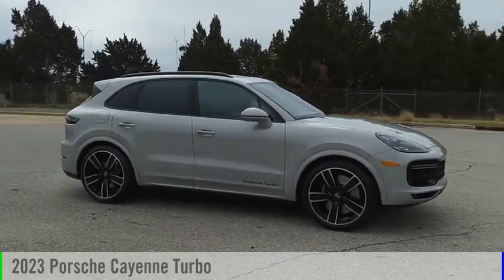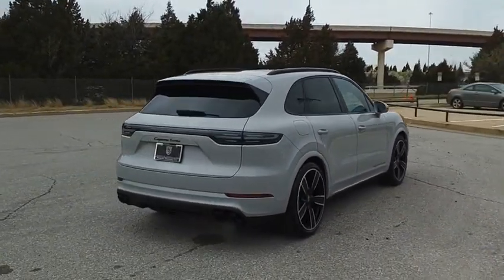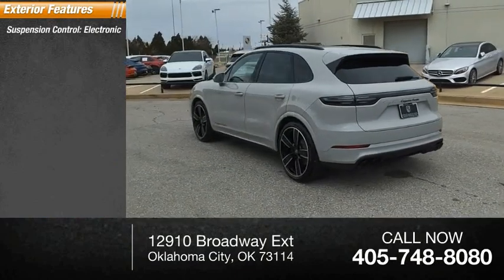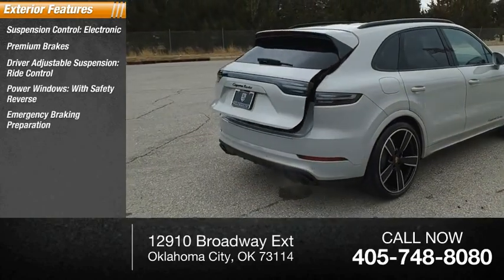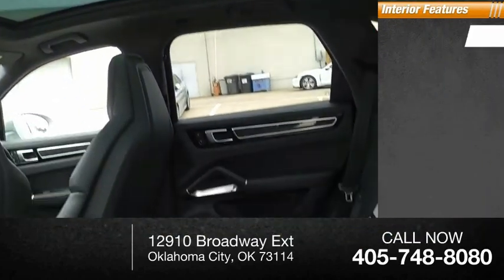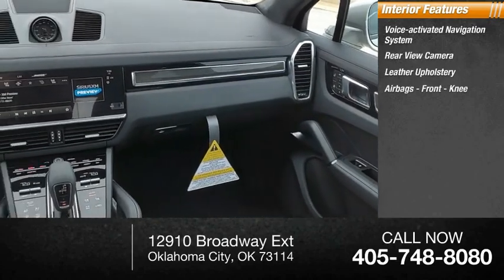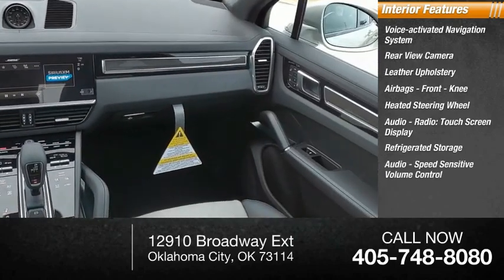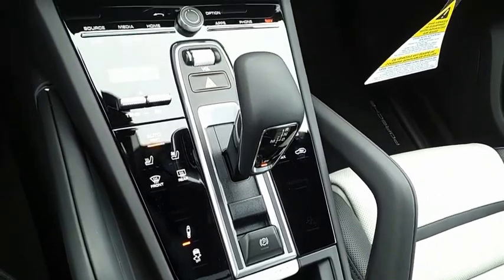2023 Porsche Cayenne PDA20374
2023 Porsche Cayenne Turbo